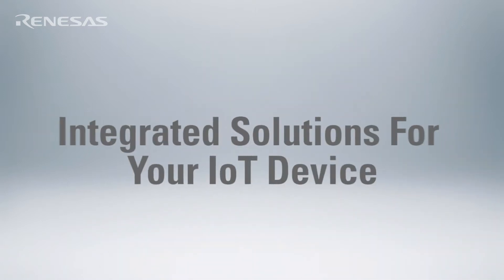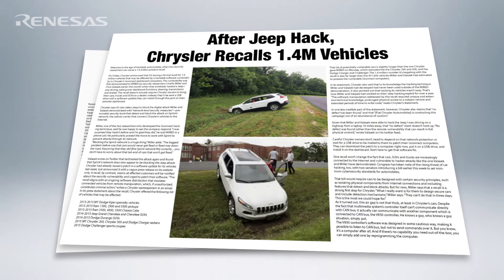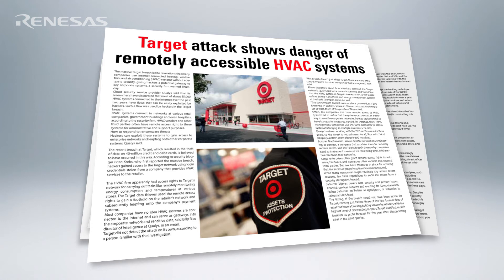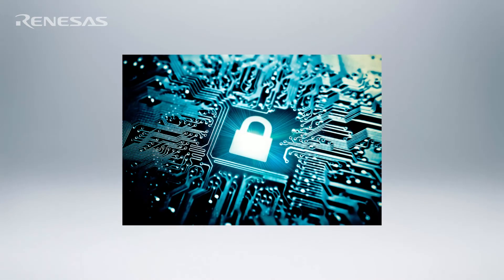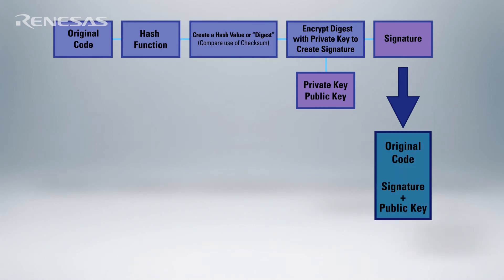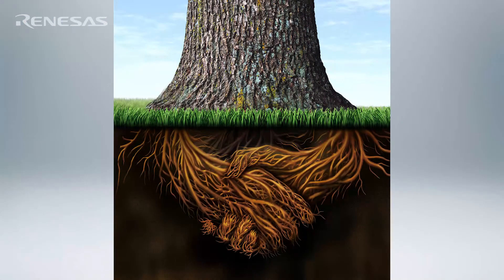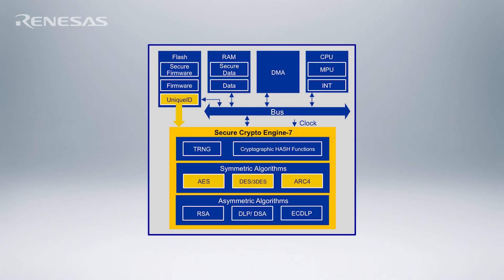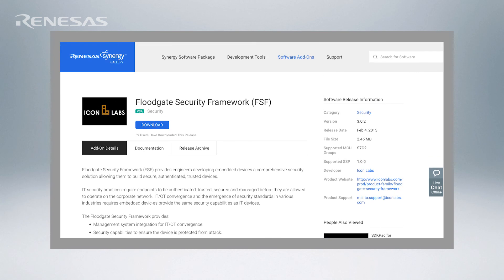Secure Boot for IoT Devices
Renesas Electronics and Icon Labs have partnered to provide integrated security solutions for IoT devices to help OEMs more quickly and easily build highly secure IoT Devices.  This video discussions secure boot and hardware root of trust for IoT devices.  It covers emerging threats against IoT devices, and the role of secure boot and hardware root of trust in protecting against these threats.